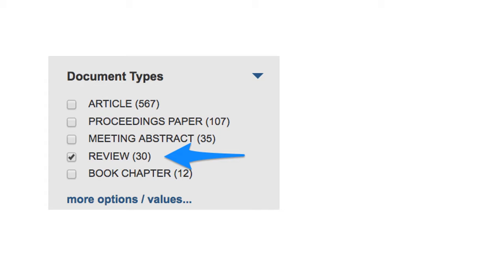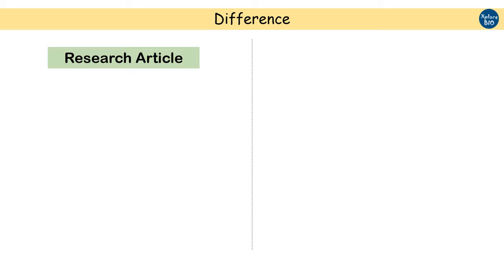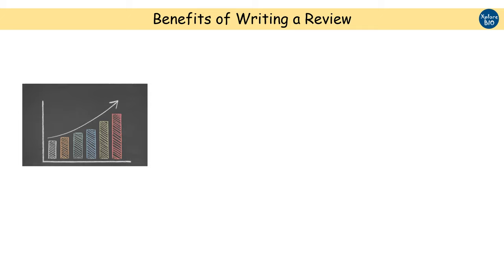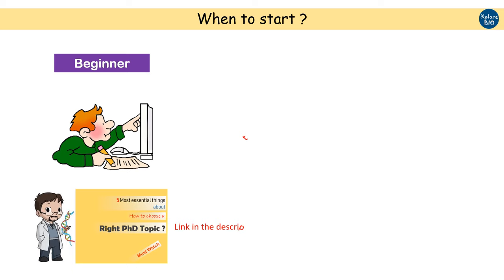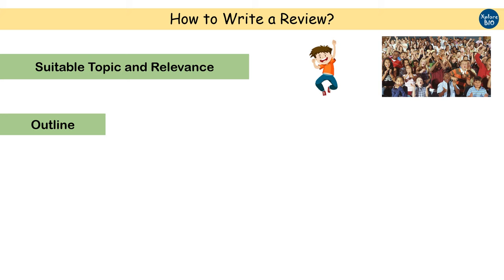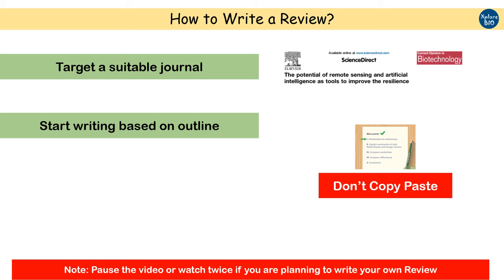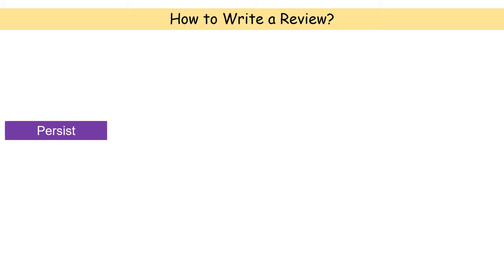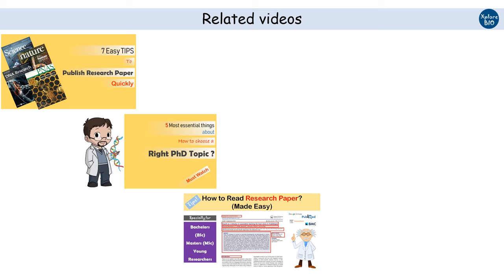How to write a review paper? Learn from the Scratch. Know about benefits of a review.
Specially made for those who have never written a review before or are planning to write one but do not know how and where to start from. I am sure this video will benefit all of them.
Know the benefits of writing a review. How it is different for a research article.
How to write a review article || Step by step process of writing a review